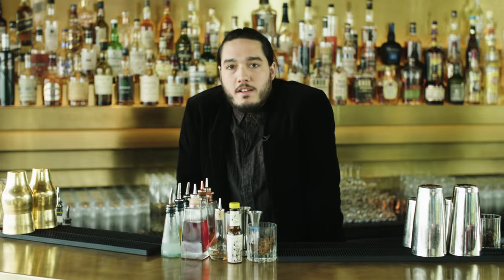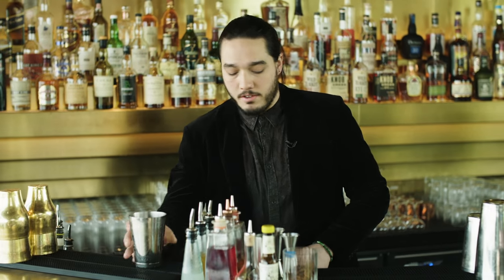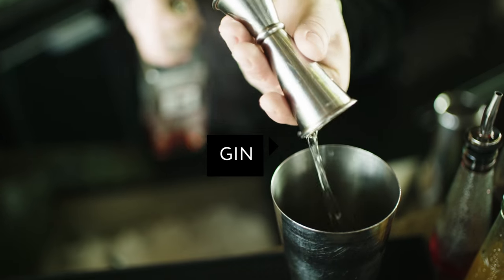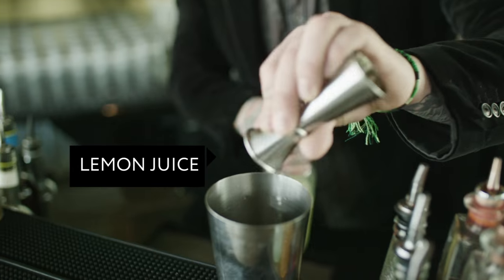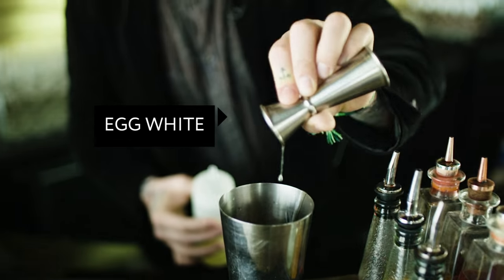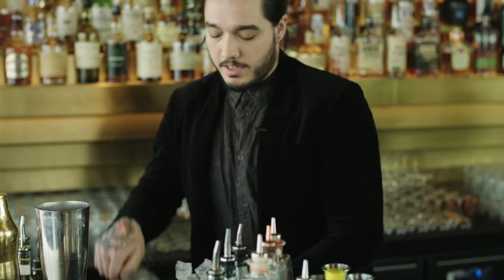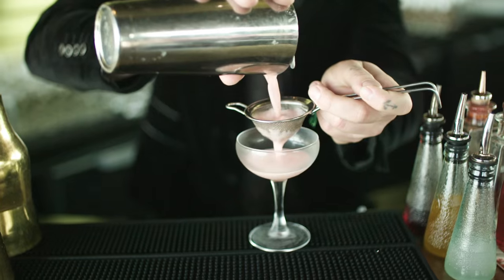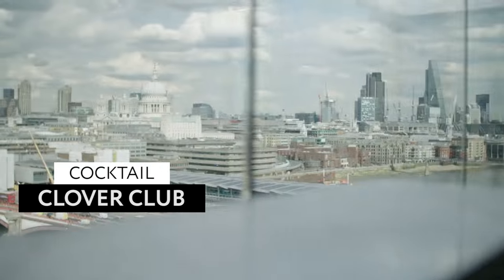The Hoftail | BAFTA inspired cocktail | House of Fraser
As proud sponsors of the 2016 BAFTAS, we asked the head bartender at the Mondrian Hotel to create an exclusive cocktail. And here’s the exciting result. Introducing: the HoFtail.

Served to TV’s top talent at the BAFTA nominees party, it’s a delicious blend of gin, raspberries, lemon – what could be better?

Watch cocktail expert Simon from the Mondrian create the cocktail and then master it yourself. Sunday 8th May is the BAFTAs big night, and we’ll be serving it to our friends for a glamorous night in. Care to join us?

Ingredients:

50ml Dry Gin
20ml Sugar Syrup
20ml Lemon Juice
1 Egg White
2 Raspberries

Add us on Snapchat: houseoffraser